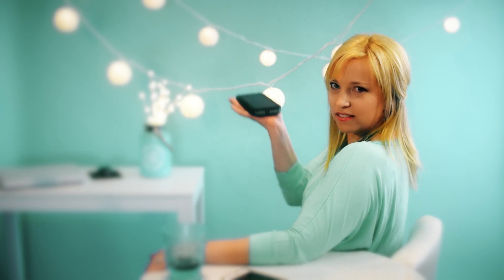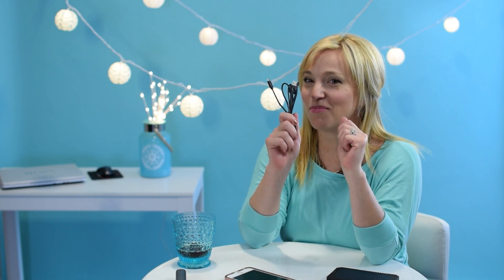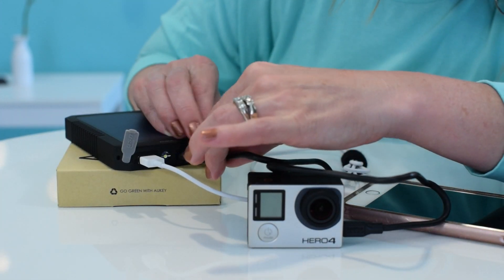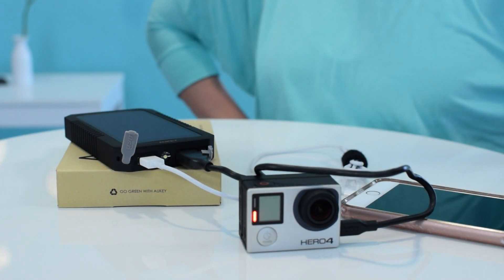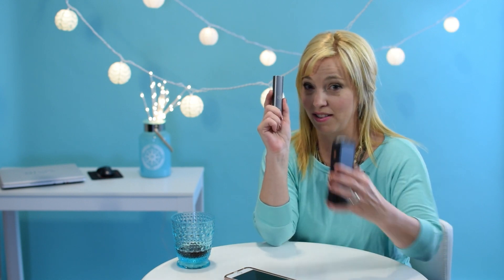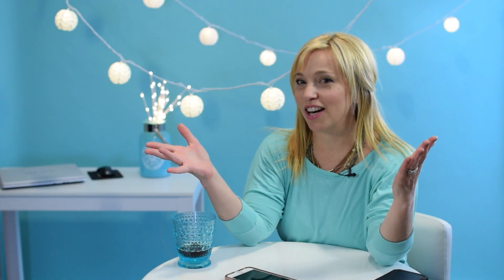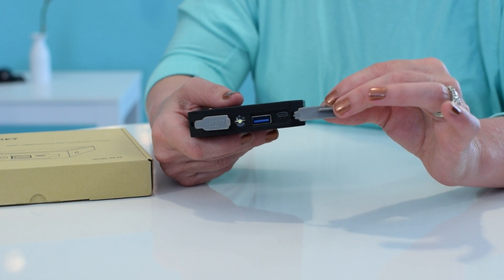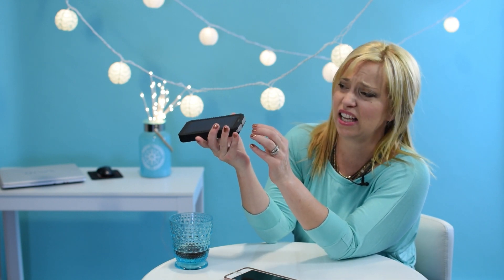Charge devices with solar power on a cruise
Hey Cruisers, It’s Sheri from CruiseGear.  Today I’m going to show you the Aukey Solar Battery Charger.  Why?  Well mainly because my husband wants me to.  No, I’m kidding, but it’s kind of true.  I’ve recommended cruising with portable chargers like this one in previous videos, but this one is kind of different.
Let’s talk about what this thing is and why you might want it as a cruiser.  Simply put, this is a battery charger.  This thing will charge just about anything that can be charged with USB.  So, it works on things like phones, cameras, and tablets.  What makes this one unique is the built in solar panel. It sounds cool, but in reality you’ll need to charge this first via the micro-USB input, and then use the solar panel to keep it charged. The solar panel is just too slow to rely on exclusively, but it works fine for “topping it off” out and about.
In fact, this is perfect for long port days.  If you’re snapping photos, and suddenly realize your battery is dying, you’ll be glad you packed this. Trust me.  Just grab this, plug in the phone or camera, and then drop them both into your bag, or you could even keep snapping shots with this thing attached.
Thanks to the solar panel, once it’s fully charged it just seems to always be charged and ready. That is of course, if we remember to get it out facing the sun now and then. Yeah, the solar panel may be a little gimmicky, but it does seem to work, and I gotta say, nothing is worse than reaching for the backup battery charger in a photo emergency only to find it dead too.
I don’t really like the size though, but in fairness, this guy is a total powerhouse with a built-in solar panel. So, it is what it is.  Honestly, I’ll probably keep toting THESE little guys around and make my hubby carry this one.  Oh, and if mine dies I can actually use his to charge it.
Here are my final thoughts.  This is a great product – nice, solid and rugged feeling, but maybe a little too big for my purse. The solar panel is a cool feature as long as you understand how it really works.  If you depend on your phone or camera, you really need a portable charger like this. Do you need a solar powered behemoth? Well, I’ll leave that up to you.  My husband grabbed this on some kind of Amazon special, so for us it was a total bargain, but I think normally they run just above $30.  We’ll put a link or two on our website CruiseTipsTV.com, and you can check them out for yourself
 That’s it for this episode.  Until next time, get in gear, and get cruising.